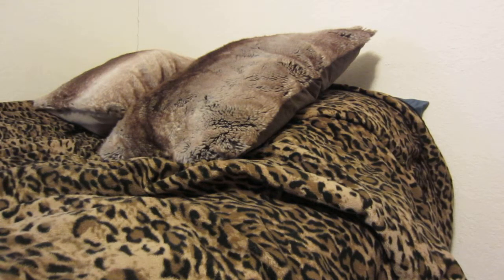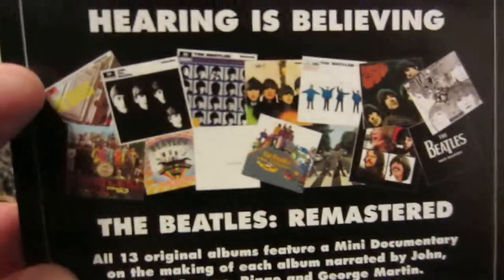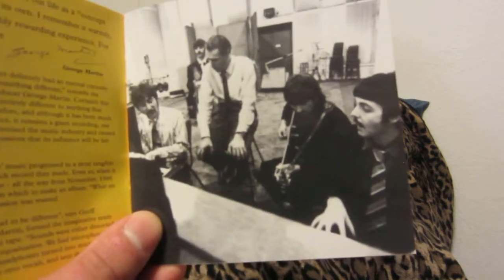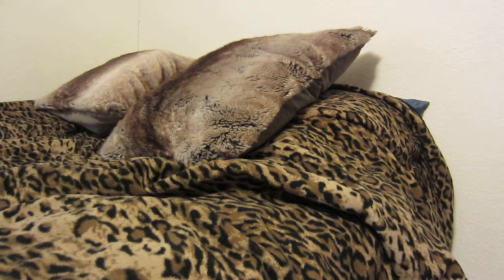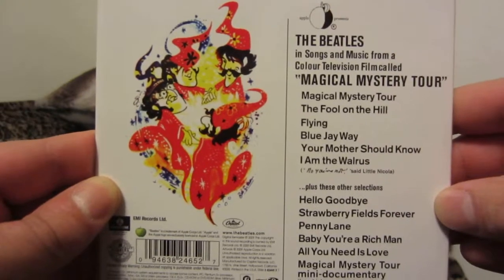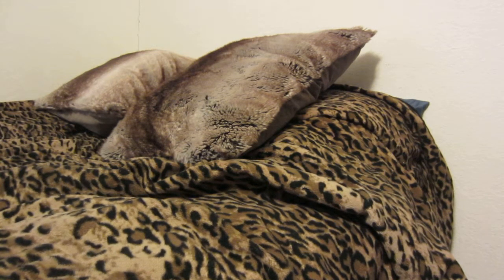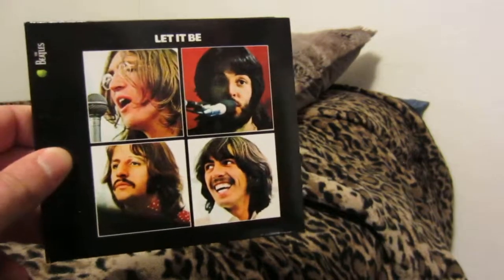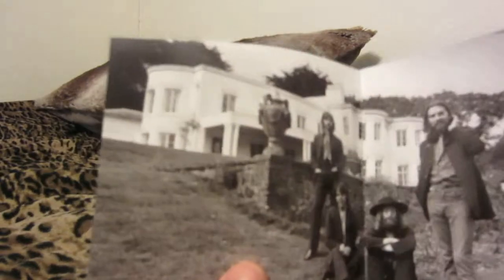Beatles CD Collection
My Beatles Collection as of 2/24/2019. Right now i have plans to buy old and new Beatles CD releases.